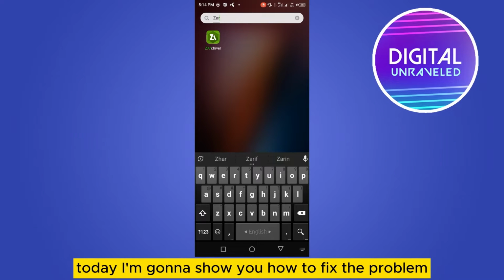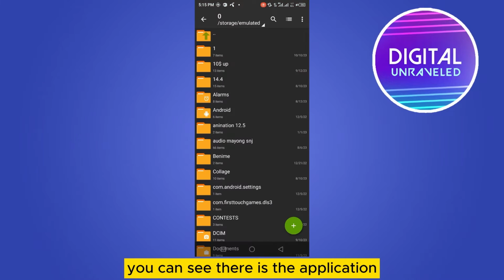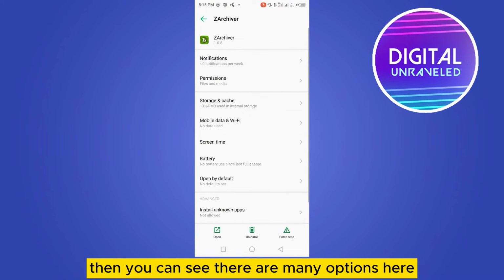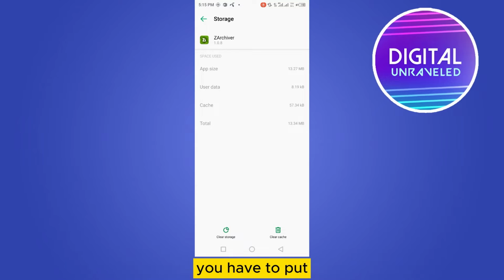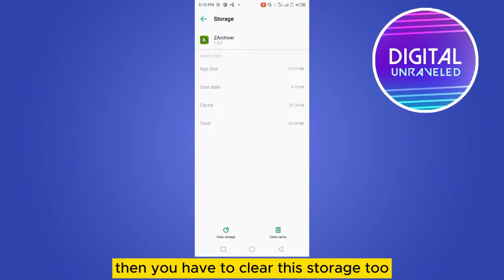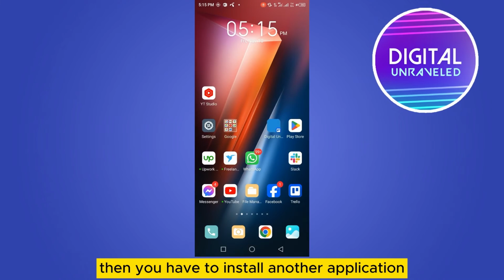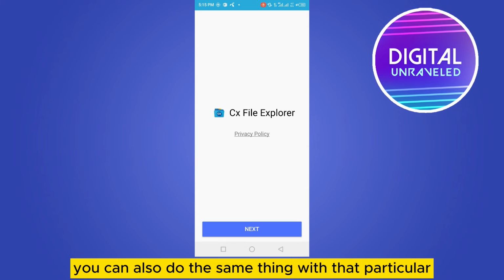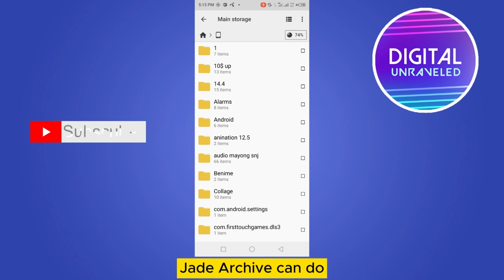How To Fix Zarchiver Operation Completed With Error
Learn How To Fix Zarchiver Operation Completed With Error